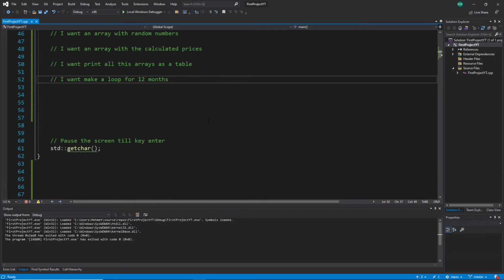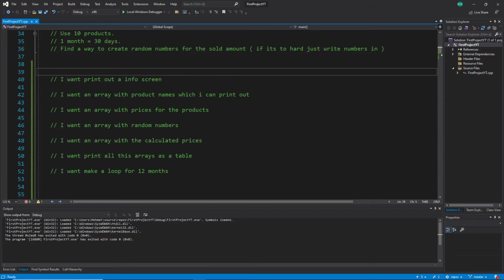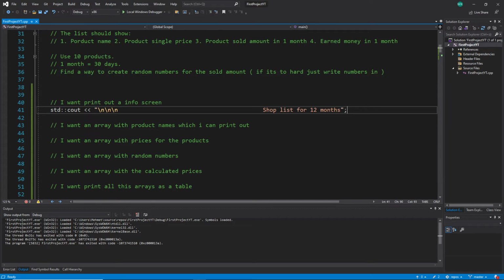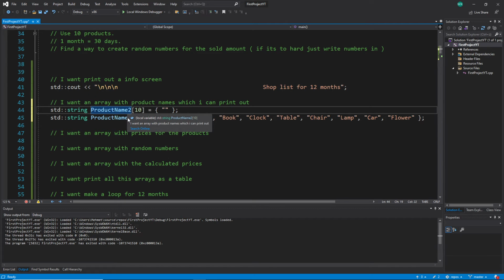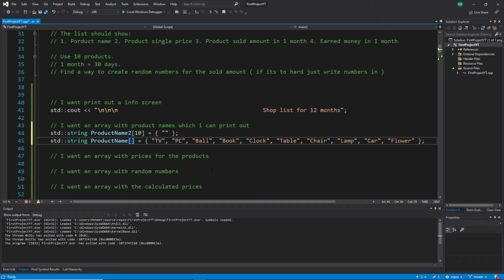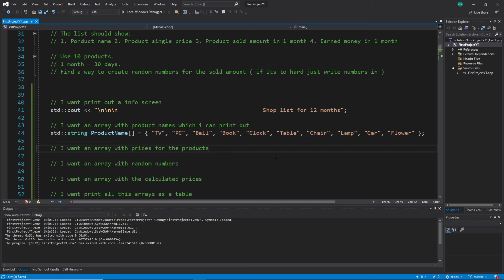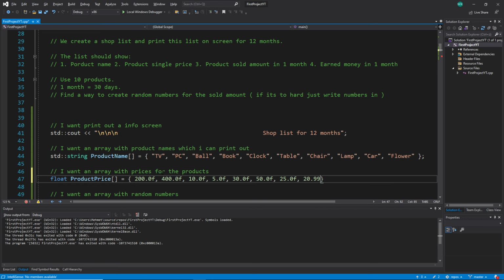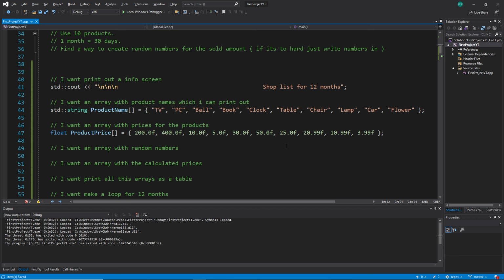C++ Beginner Tutorial - Basics - Video 49 - Exercise shop list 3